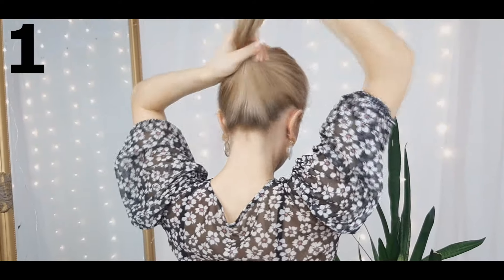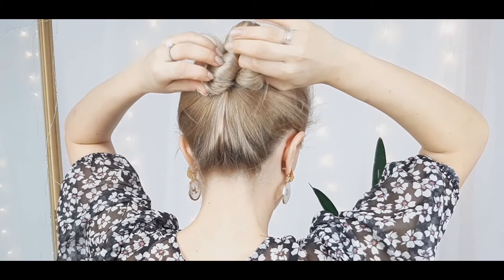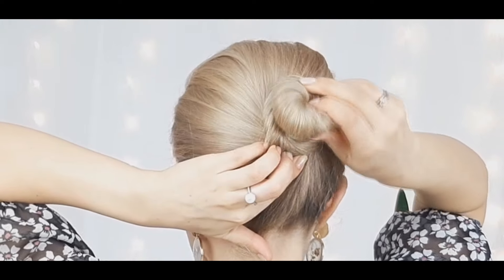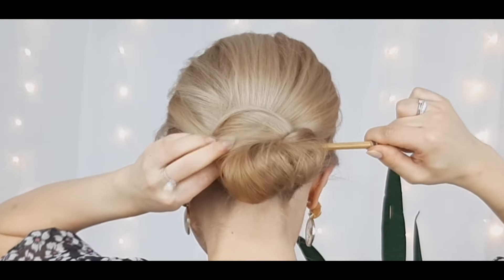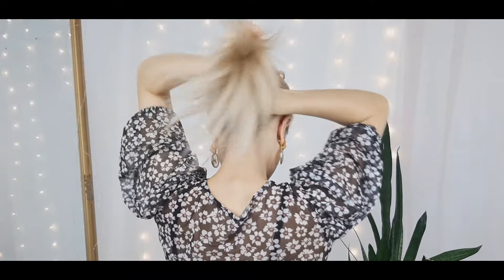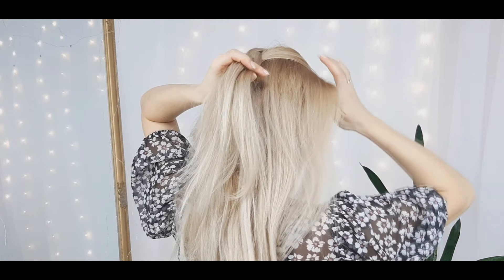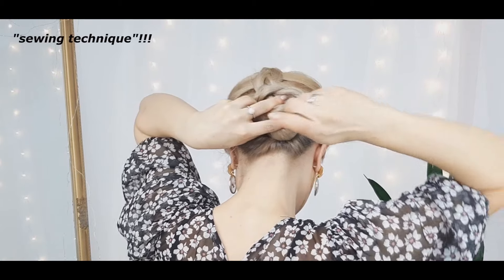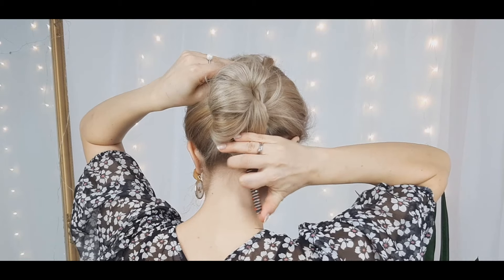10 BUN HAIRSTYLES WITH A PENCIL 🌸 1-MINUTE HAIRSTYLES FOR SCHOOL 2020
10 BUN HAIRSTYLES WITH A PENCIL OR STICK 🌸 HAIRSTYLES FOR SCHOOL 2020

In this video I show you how to create 10 easy heatless hairstyles for back to school using a pencil or a bun stick ! These take less than 1 minute to do and require no hot tools so perfect for those days when you're running late! If you haven't seen my other hairstyle tutorials then check them out

I hope this hair tutorial You will find useful...
Good luck
Love U Lots ❤️